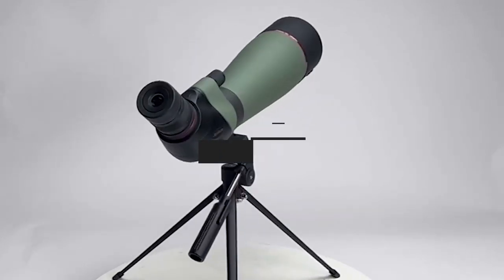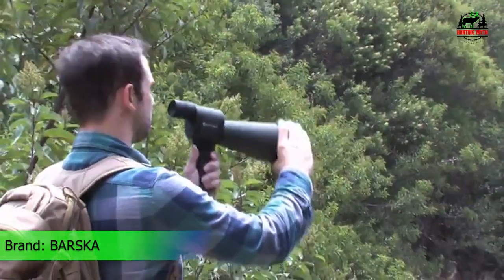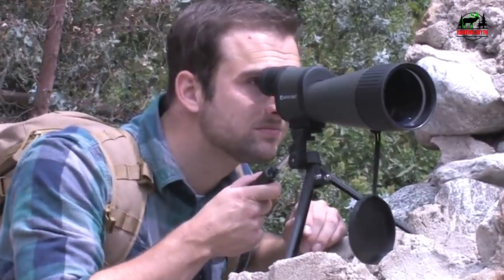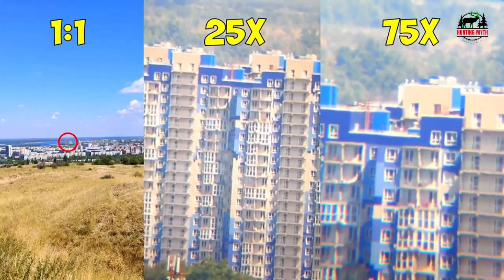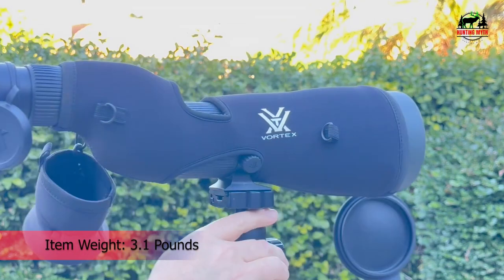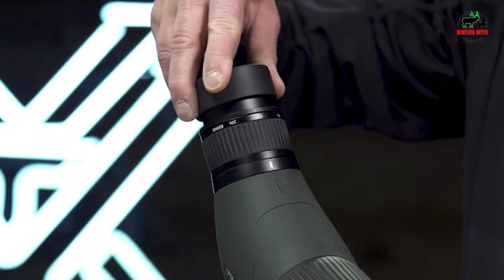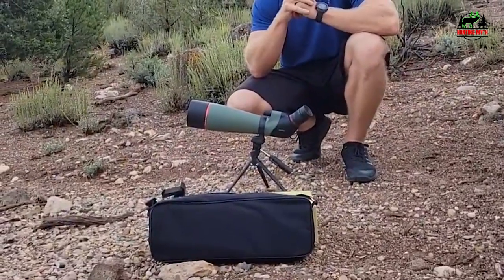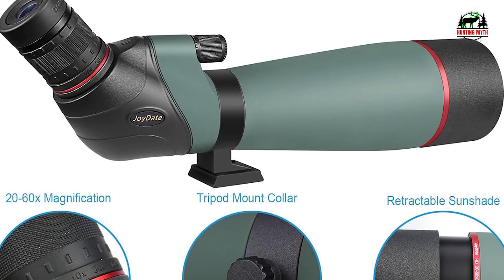Best Long Range Spotting Scope in 2024 | 5 Best Spotting Scopes for Precision Hunting!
Thinking to buy a long range spotting scope? This video will inform you exactly which are the best long range spotting scope on the market today.
Check Our Budget & Best Pick For You

Join us as we peer through the lens to explore the farthest reaches of the wilderness and beyond.

5.  Barska Benchmark Waterproof Straight Spotting Scope

4. Alien Gear Low-Pro Belly Band Holster

3. Tactica Belly Band Holster

2. BRAVOBELT Belly Band Holster

1. Joydate 20-60x80 Spotting Scopes

When it comes to spotting scopes, especially for long-range observation and target identification, precision and clarity are paramount. Whether you're scanning vast landscapes for wildlife, scouting distant targets at the shooting range, or observing celestial bodies in the night sky, a top-of-the-line spotting scope is your gateway to immersive and detailed viewing experiences.

Join us as we embark on a journey through the vast landscape of long-range spotting scopes, from compact and portable options for on-the-go observation to heavy-duty models with powerful magnification capabilities. We'll delve into the essential features to look for when choosing the perfect spotting scope for your long-range needs, including magnification range, lens quality, durability, and weather resistance.

But our channel is more than just product reviews – it's a comprehensive resource for all things related to long-range observation and shooting sports. We'll share expert tips on spotting scope techniques, target acquisition strategies, and fieldcraft to help you maximize the performance of your spotting scope in any environment.

Join our community of outdoor enthusiasts and shooting aficionados in the comments section, where you can share your own experiences, ask questions, and connect with like-minded individuals who share your passion for long-range observation and exploration.

So, if you're ready to take your viewing experiences to new heights with the best long-range spotting scope on the market, hit that subscribe button, and let's zoom in on the wonders of the world together.